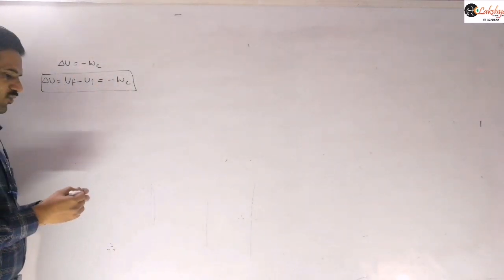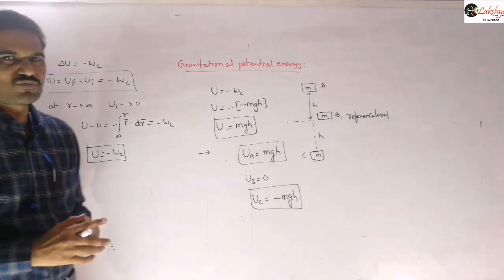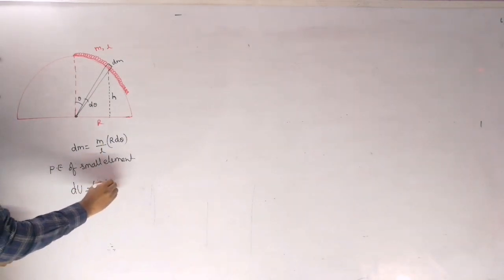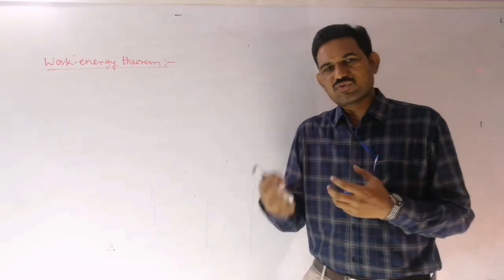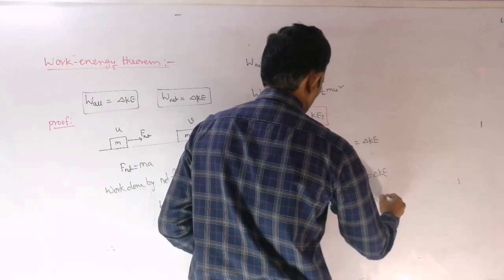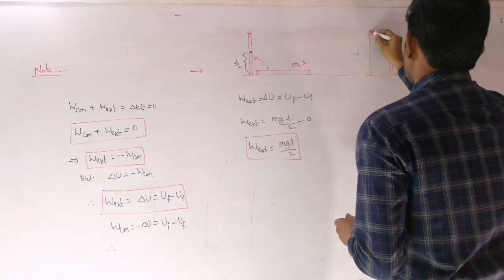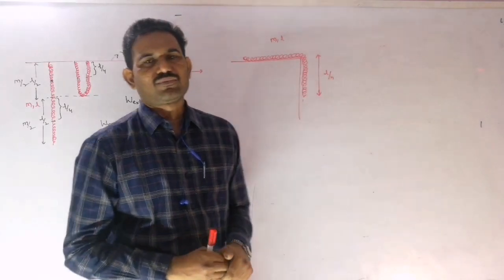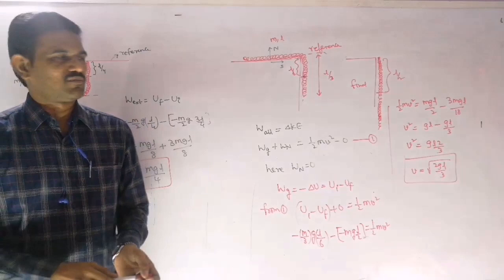WPE | LECTURE-4 | Potential energy and Work energy theorem